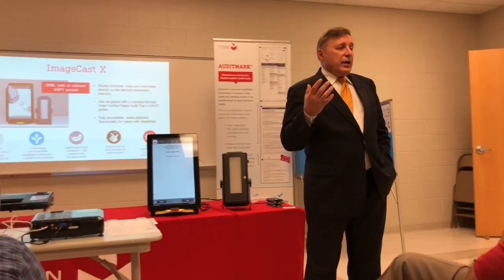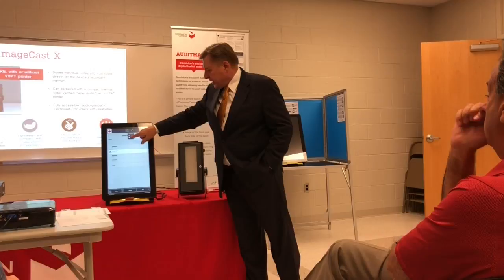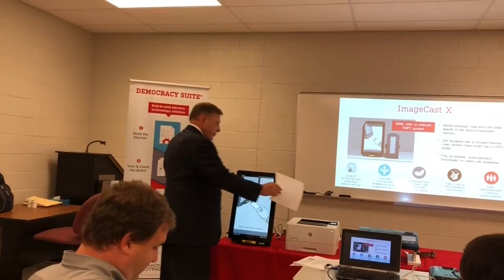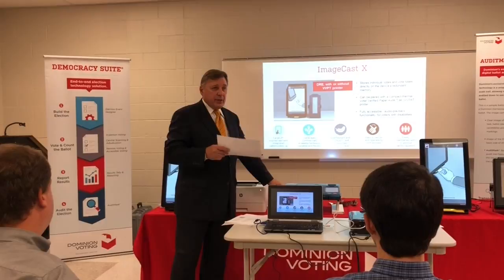Dominion Voting Systems representative demonstrates voting machines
Mark Beckstrand, a regional sales manager for Dominion Voting Systems, based in Denver, demonstrates the latest voting machines to officials of the Stark County Board of Elections and the Stark County commissioners. The demonstration took place at the Board of Elections office in Canton on Sept. 12, 2018. The county is set to receive a state grant of $3 million to buy new voting machines, which could be first used by Stark County voters in 2019.